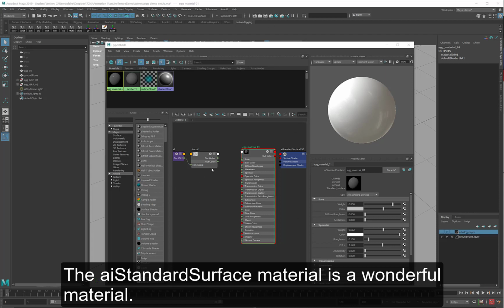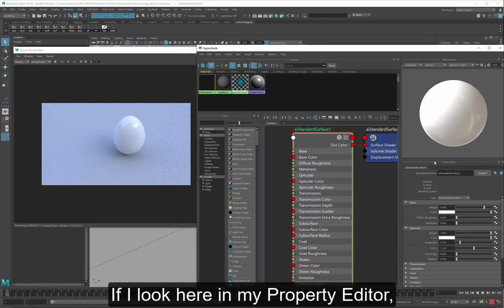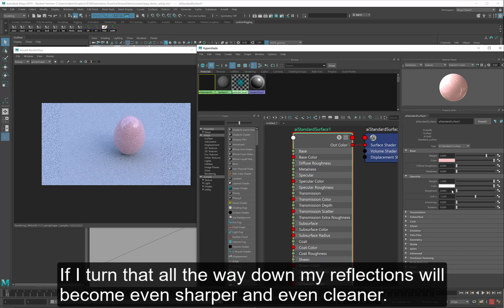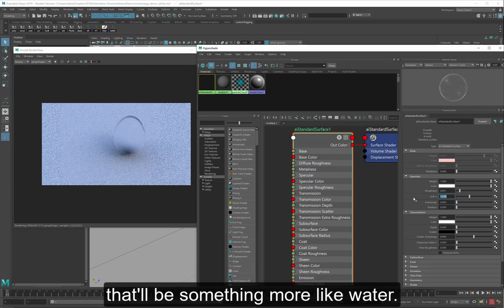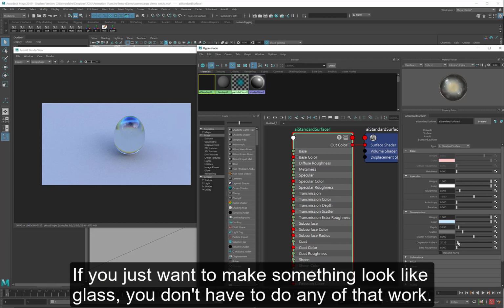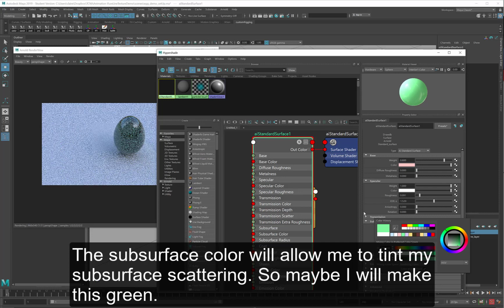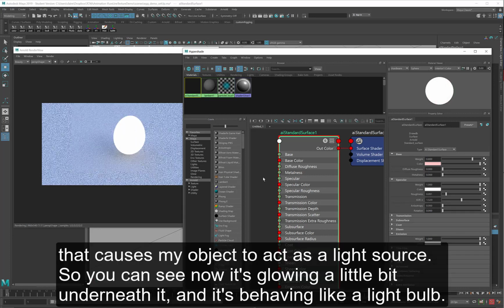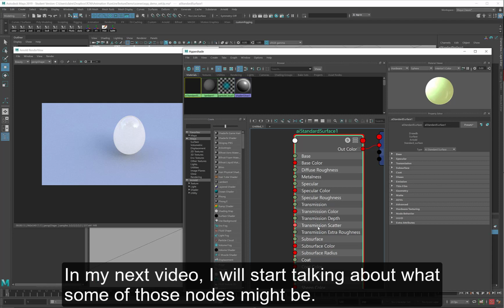03 the aiStandardSurface material